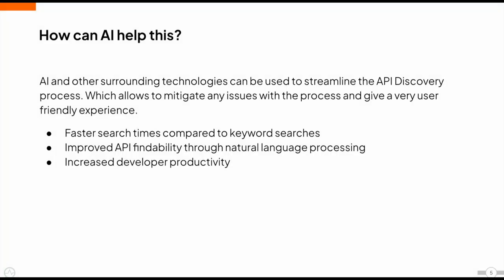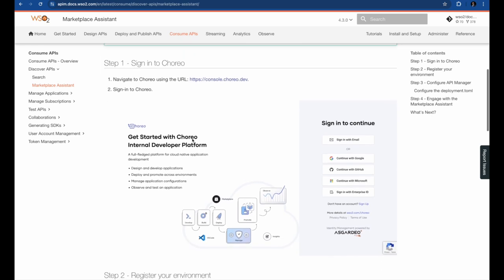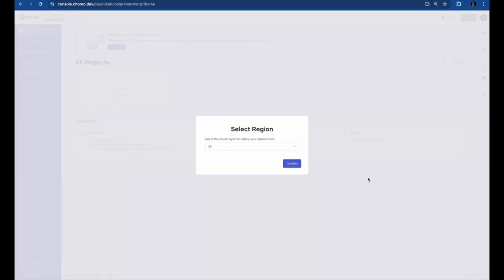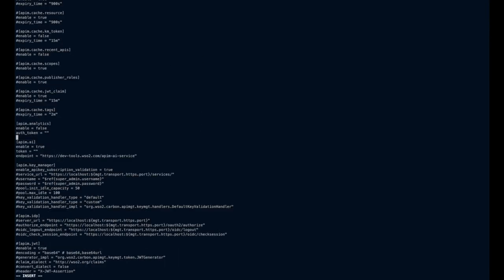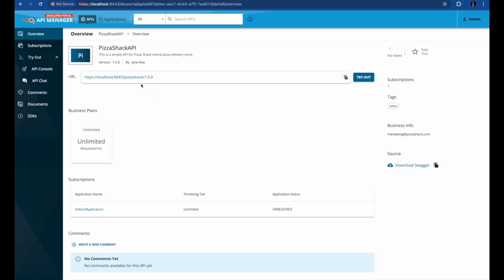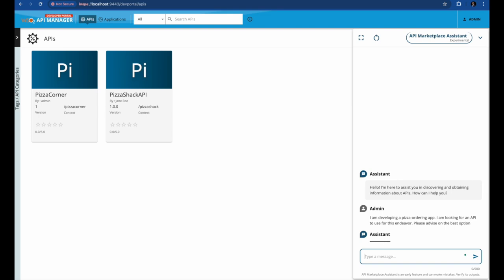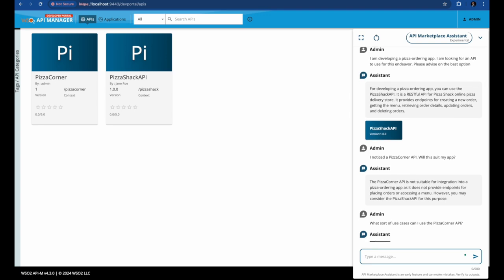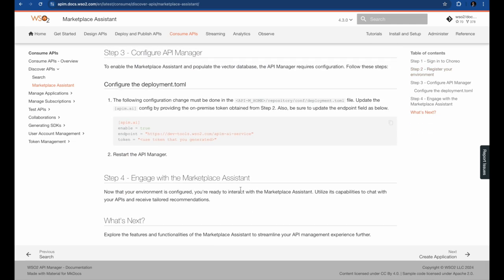AI-Based Search for Developer Portal in WSO2 API Manager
WSO2 API Manager is stepping into the age of AI. We’re thrilled to announce one of the core features that we have released with WSO2 API Manager 4.3.0: Introducing AI-Based Search for Developer Portal

What You'll Learn:
- What is an API Marketplace?
- Importance of effective API Discovery
- How can AI help improve API Discovery?.
- Demo: See how we tackle a real-world scenario to see the feature in action.